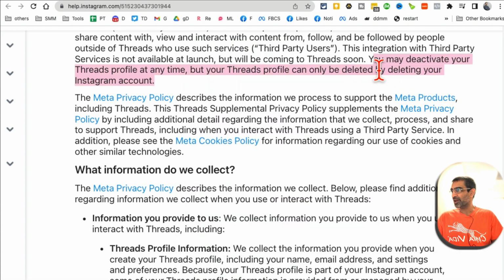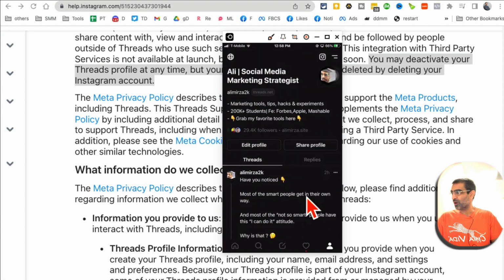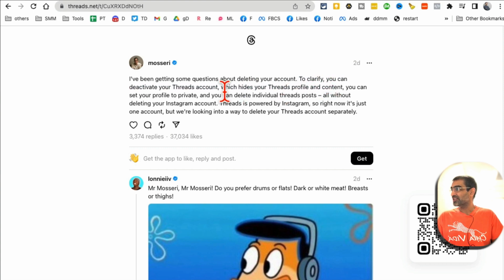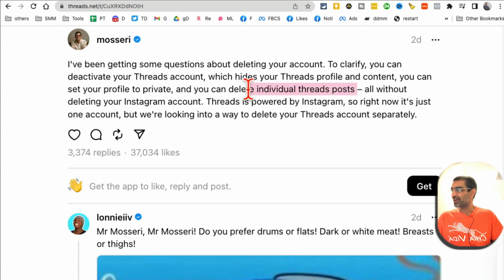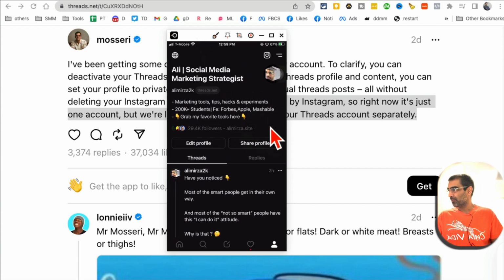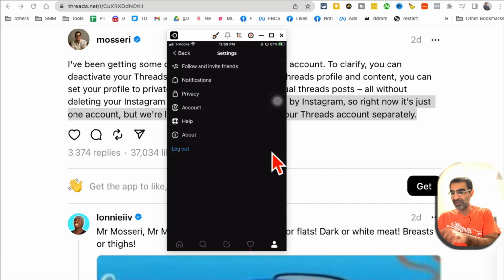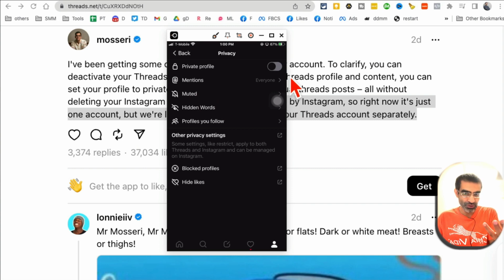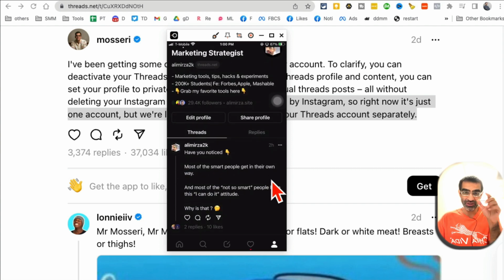How To Delete Your Threads Account? (Or Can You?)